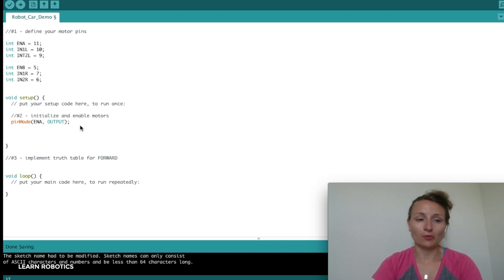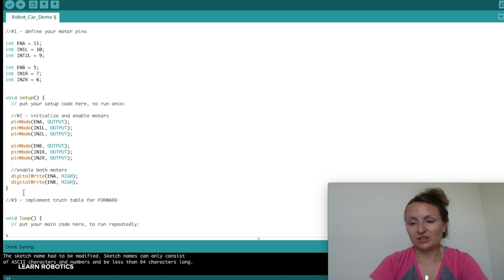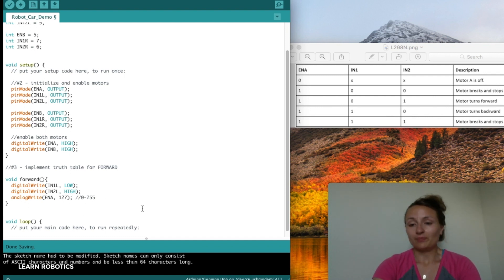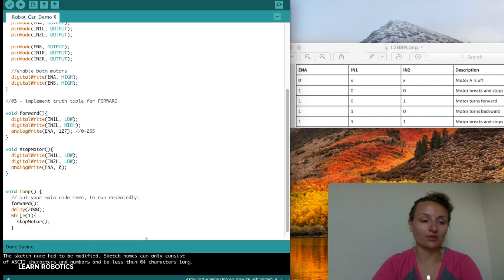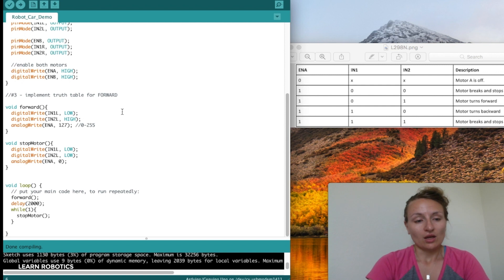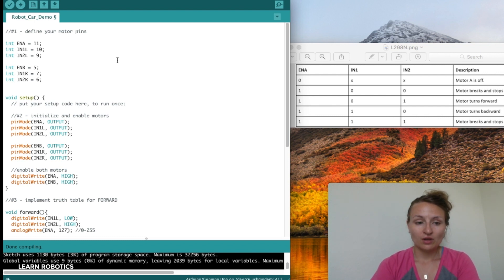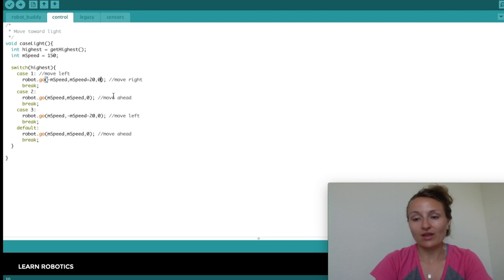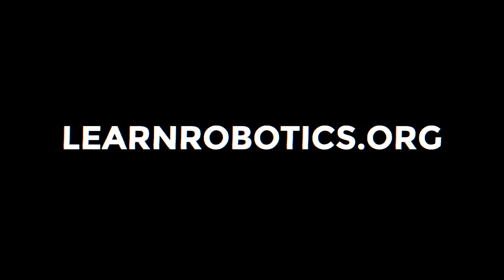How to use L298N motor driver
How to use the L298N motor driver with Arduino
Programming and Wiring configuration for motor drivers and microcontrollers. You can use this guide to set up an L298N or L293D or any H-Bridge Driver that you want to use with your controller. The Arduino can be swapped for any controller that provides digital and PWM signals.